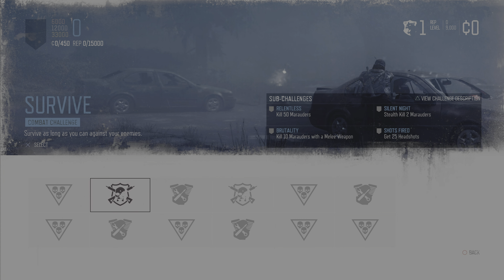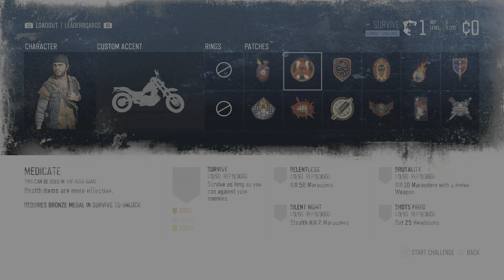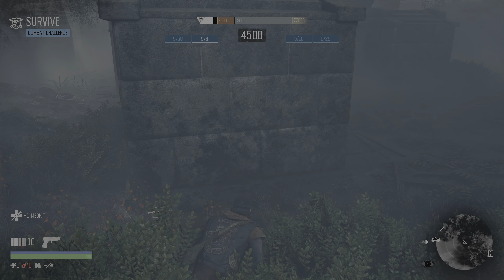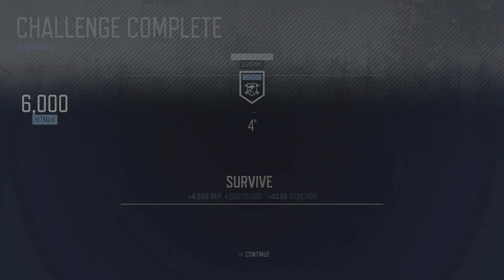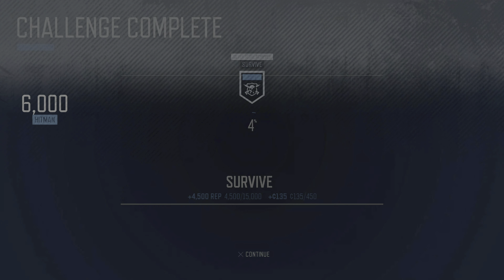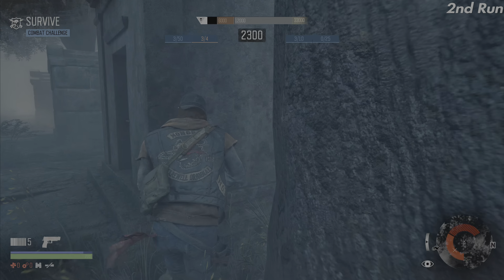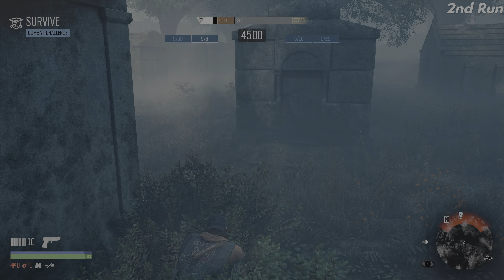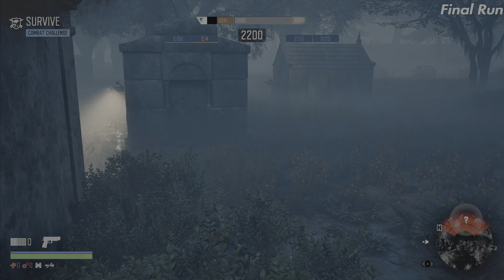Days Gone - SURVIVE, How To Get An Easy Silver Score QUICKLY, On This Painfully Long challenge.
Hi folks, on this video, I am delighted to show a fantastic workaround that allows you to obtain a silver score extremely quickly, on the Survive challenge (a challenge that normally takes a LONG time to complete). By doing this, you unlock a patch perk that provides an extra 10% to any health items that you use on any challenges, or on the main Days Gone game. If you want to get your hands on this patch perk without spending 17 to 30 minutes of your time wading through the waves of marauders, this is how it is done. I hope you all enjoy the video.